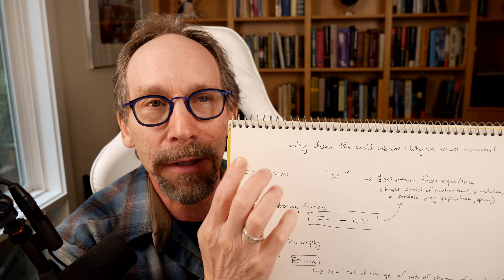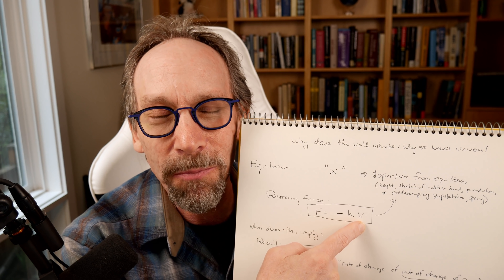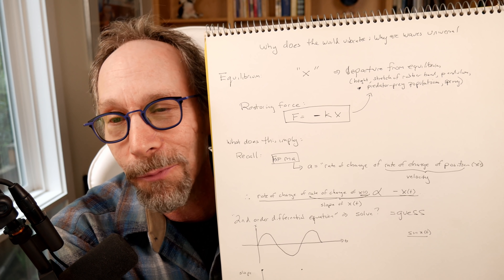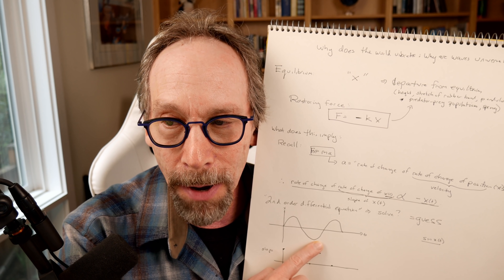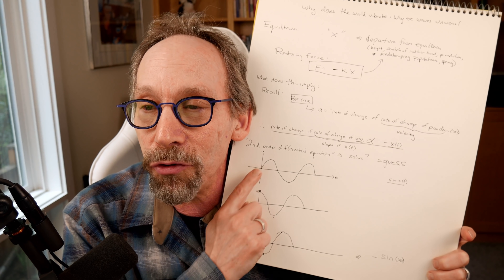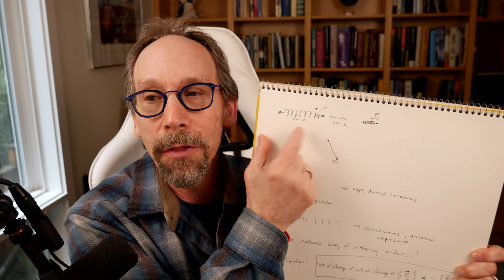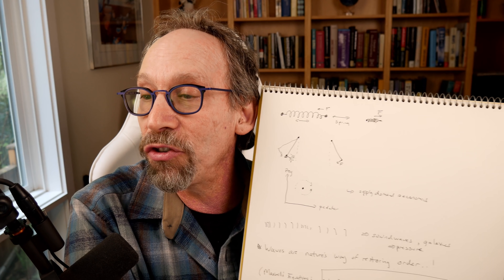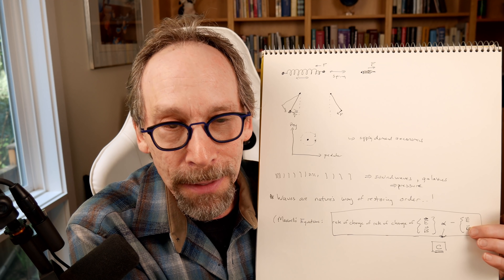Why the World Vibrates - The Ubiquity of Physics | Origins Project with Lawrence Krauss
Lawrence Krauss, in a brief physics presentation, shows why waves and vibrations are a universal property of restoring forces in nature, connecting diverse phenomena, from classical physics to electromagnetism to biological populations.

The Origins Podcast, a production of The Origins Project Foundation, features in-depth conversations with some of the most interesting people in the world about the issues that impact all of us in the 21st century. Host, theoretical physicist, lecturer, and author, Lawrence M. Krauss, will be joined by guests from a wide range of fields, including science, the arts, and journalism. The topics discussed on The Origins Podcast reflect the full range of the human experience - exploring science and culture in a way that seeks to entertain, educate, and inspire.